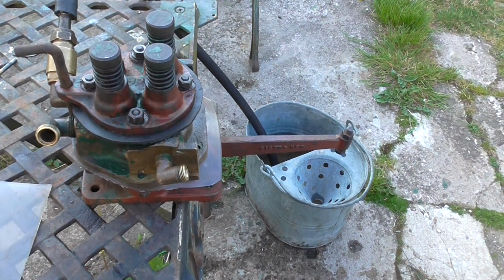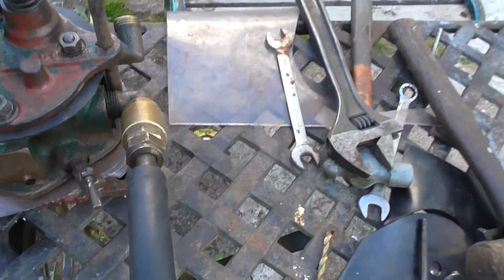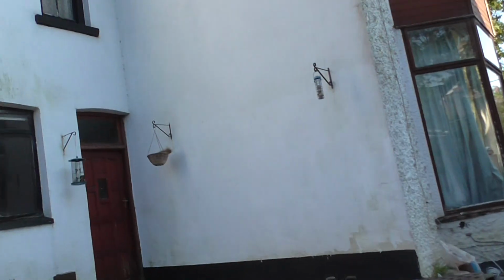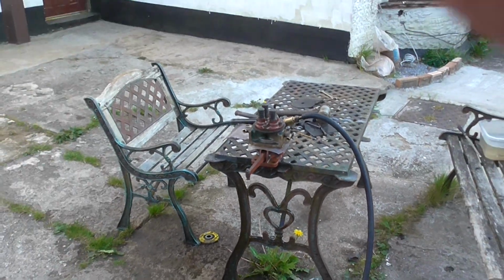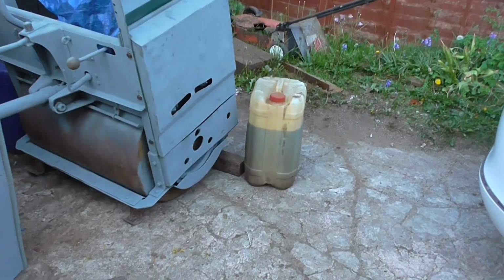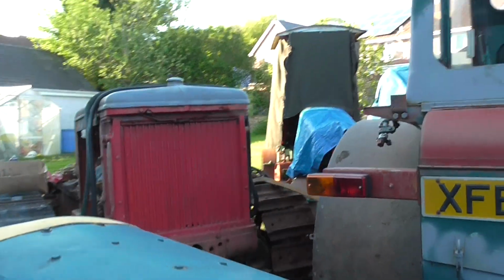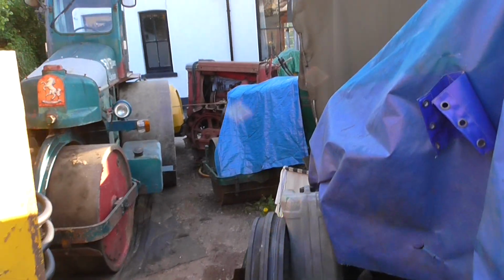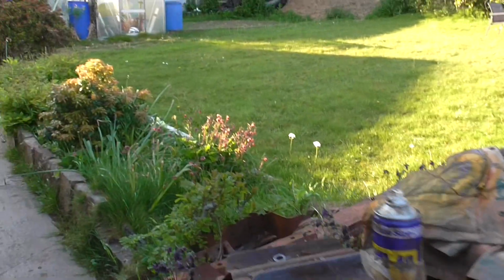AVELING BARFORD GRV road roller. Water sprinkler pump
The pump on the roller has proved frustrating. In a previous video I thought that I had got it working right. it decided to fail. So back to the drawing board. This time I decided to used a thinner stronger material for the diaphram. also to make it in one piece so it acts as a diaphram and segment seal plus using two fibre washers to take up slack by using thinner material. . I set up a test for it and it worked well. 24 hours later on a bench test, it played up again. This fault was caused by the suction valve, a gob stopper size plastic ball. It was stuck in its orifice, once freed it worked perfect. I may have to coat it with wax to stop it sticking but not stopping it doing its job.